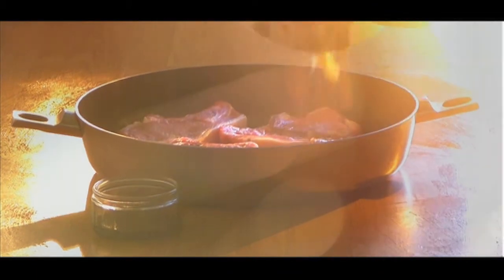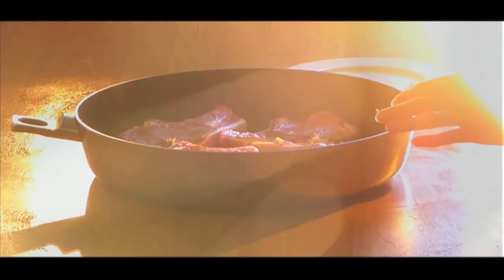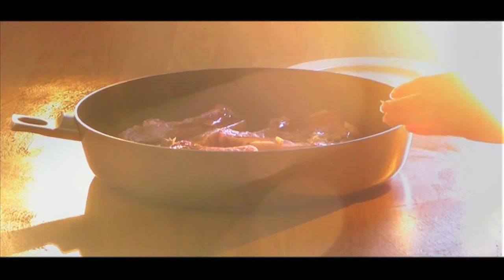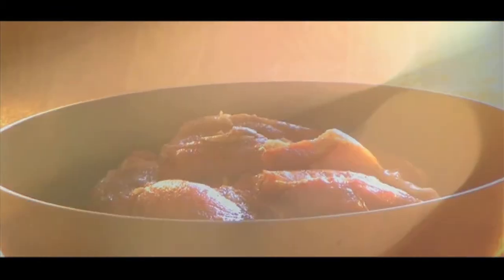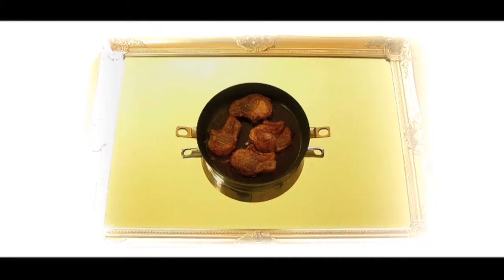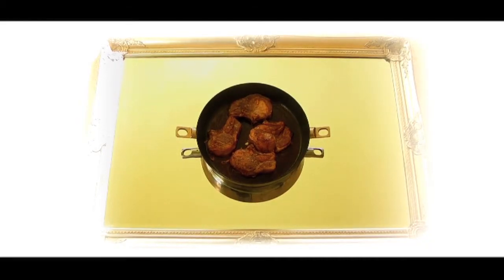EASY 5 SPICE PORK CHOPS 五 香 粉 豬 排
For the full lists of ingredients and recipe click on this

for all the latest updates on more authentic foods recipes, travel eats and beneficial food info for your health.

Video editing: - Oskar Jon